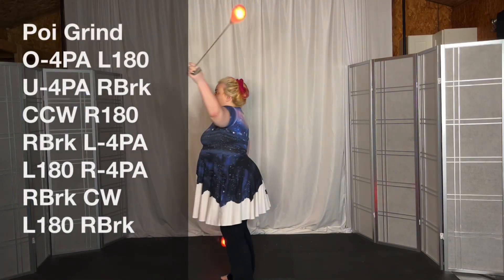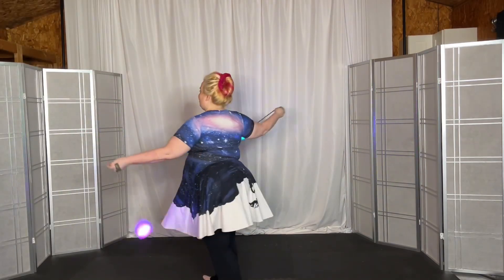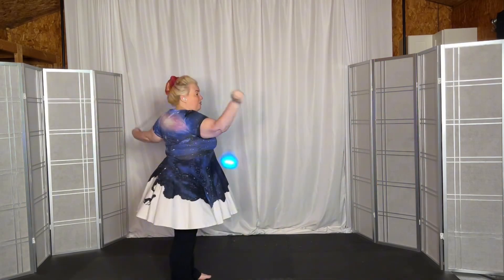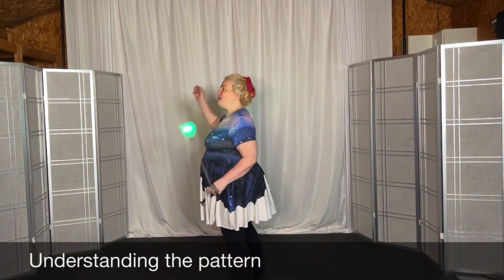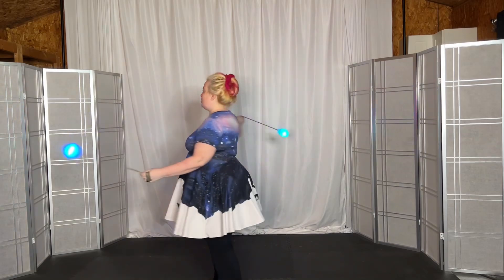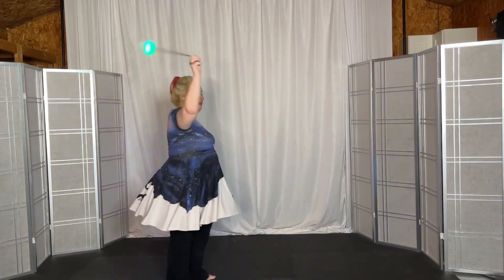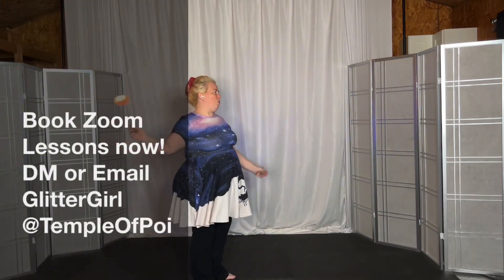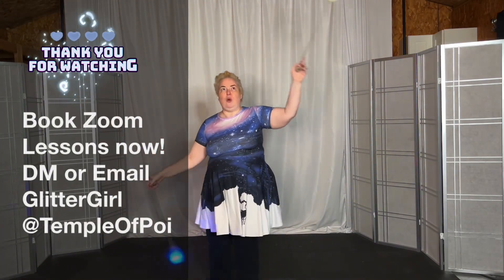Poi Grind O-4PA L180 U-4PA RBrk CCW R180 RBrk L-4PA L180 R-4PA RBrk CW L180 RBrk 20240824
Vlog entry grinding this atomic break pattern  20240823. This pattern starts in overhand 4 petal antispin, turns left 180 to underhand 4 petal antispin where the right poi plane breaks to counterclockwise horizontal followed by a right turn 180 where the right does another plane break bringing the poi into side opposite left  4 petal antispin. From there, turn left another 180 into the side opposite right 4 petal antispin, plane break right again into clockwise horizontal, turn left another 180, plane break right one last time and return to the starting pattern of 4 petal antispin in overhand.
See my poi education channel at YouTube.com/@Templeofpoi